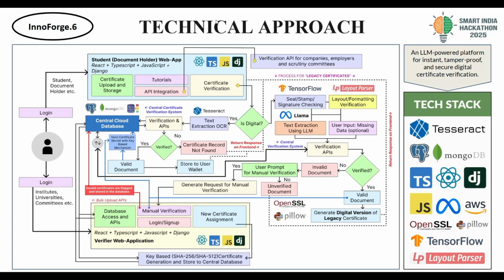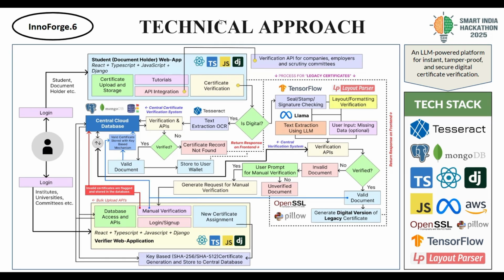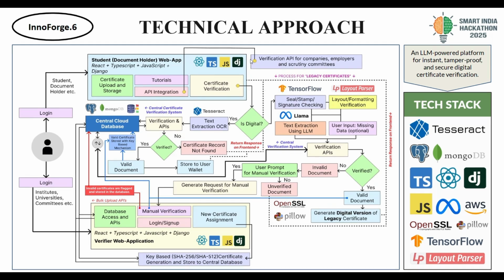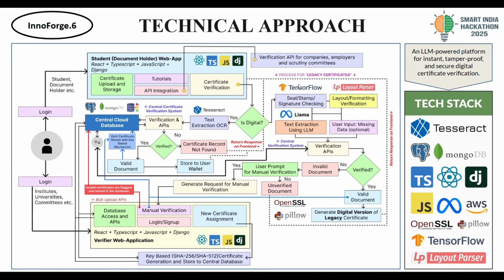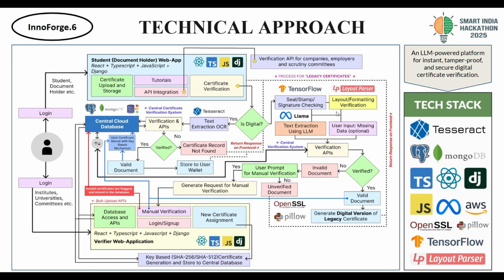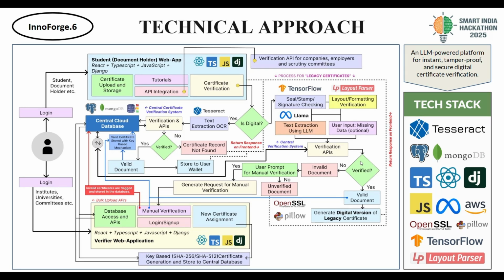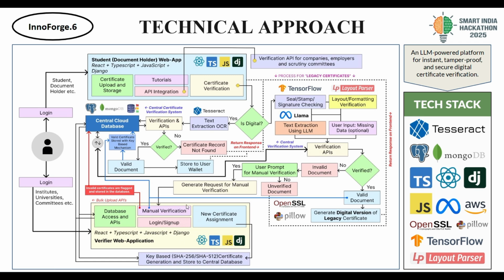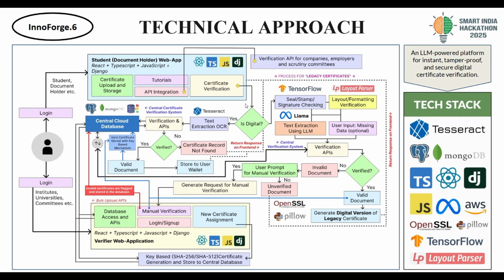Academia Certificate Validator-Architecture : SIH25029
The rise of fake and tampered academic certificates threatens universities, employers, and government bodies. Manual verification is slow, inconsistent, and prone to fraud.
A secure, unified, and scalable digital system is needed to verify both legacy and digital certificates, protecting academic integrity, public trust, and fair opportunities.